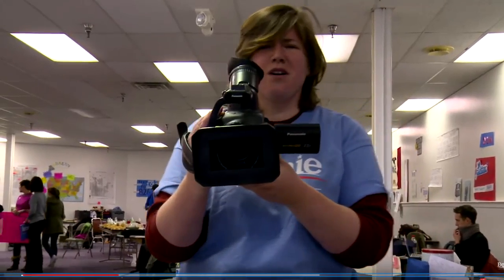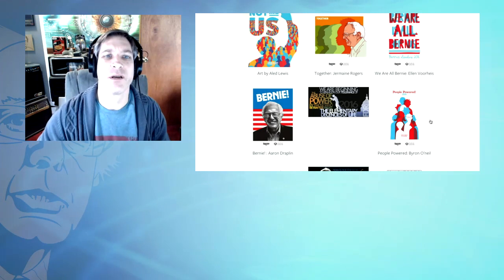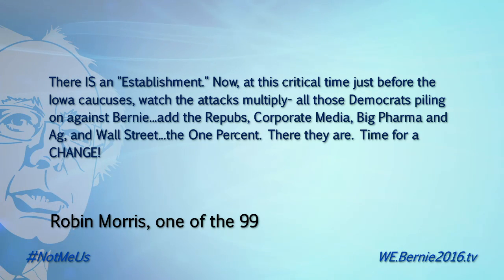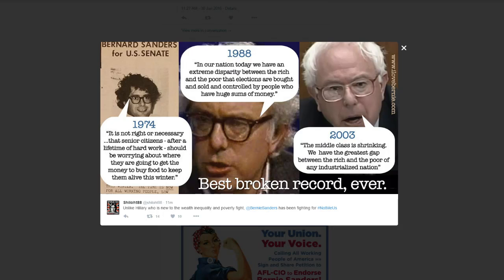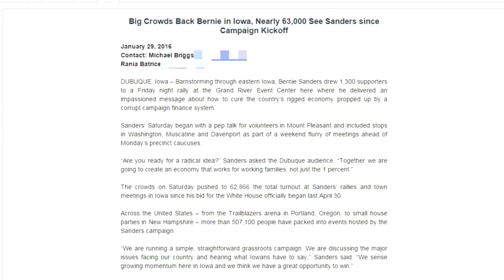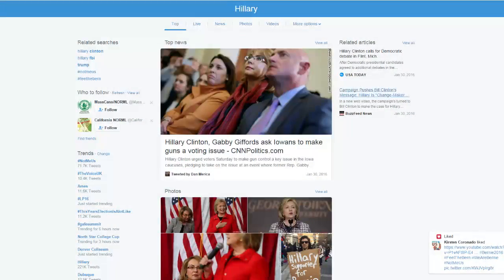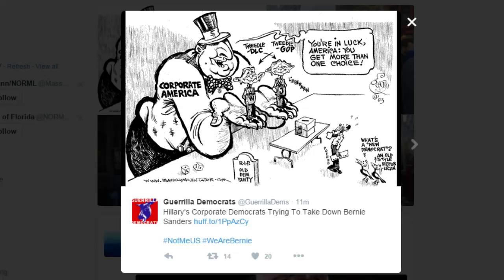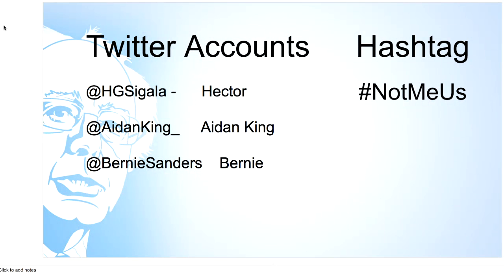Iowa Caucus Stream-A-Thon for Bernie Sanders